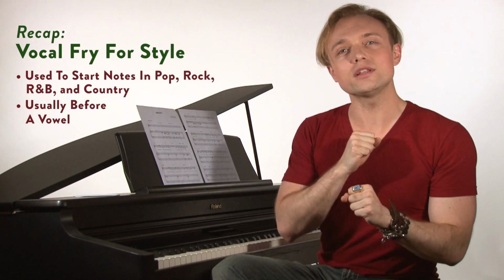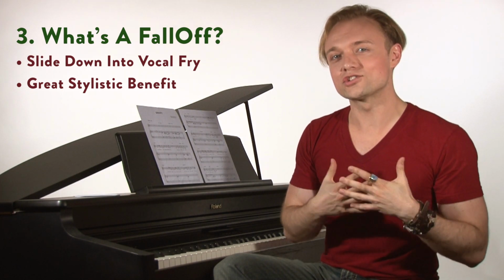Ep. 48 "Vocal Fry Falloffs" - Vocal Fry Trilogy Part 3 - Voice Lessons To The World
In Part 3 of the Vocal Fry Trilogy, Justin Stoney of New York Vocal Coaching demonstrates a very specific pop nuance called a "Fall Off" that can be done with the Vocal Fry. Through tips and exercises, learn about "Falloffs" and how they can make your contemporary singing more authentic and nuanced! Enjoy Voice Lessons To The World!

Chapters
00:00 Introduction & Today's Question
1:25 Vocal Fry & Vocal Fry Onsets
2:12 Vocal Fry Falloffs
3:10 Today's Song Example
5:00 Tips About Falloffs
5:22 Vocal Exercise - Vocal Fry Falloffs
8:00 How Vocal Fry Is Good For Technique
8:22 Justin Stoney's Vocal Benediction, Resources, & Information